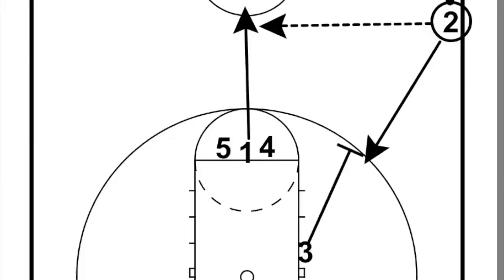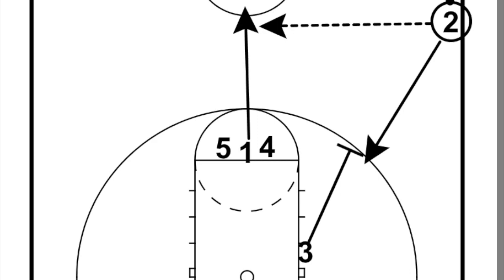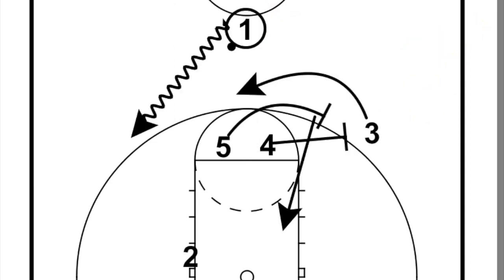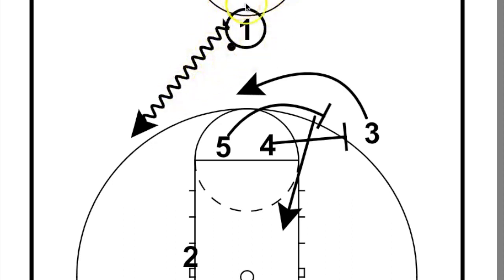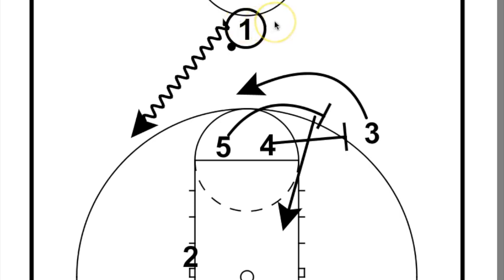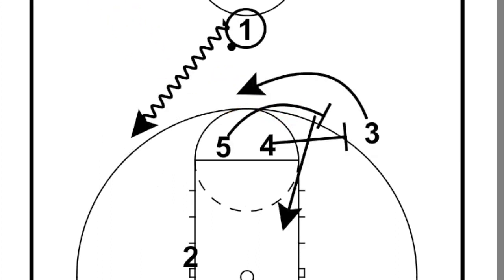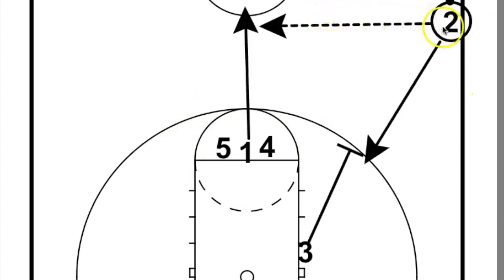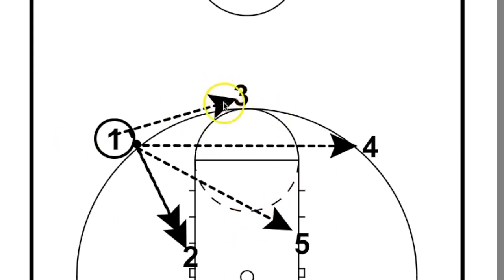Izzo SLOB ( Side out of Bounds Play)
Basketball drills

Check out.

Want More

basketball resources

Coach Unplugged

Basketball drills,

basketball coach,

basketball workouts,

passing drills,

shooting drills,

basketball conditioning,

basketball jerseys,

basketball shot,

basketball ball,

basketball training,

basketball camps,

youth basketball,

basketball recruiting,

basketball tryouts,

basketball coach,

FDD
Teachhoops.com

Check out.

Want More

basketball resources

Coach Unplugged

Basketball drills,

basketball coach,

basketball workouts,

passing drills,

shooting drills,

basketball conditioning,

basketball jerseys,

basketball shot,

basketball ball,

basketball training,

basketball camps,

youth basketball,

basketball recruiting,

basketball tryouts,

basketball coach,

Combination Defense

Rule of 3 Offense

Coaching youth Basketball

Youth basketball Practice made easy